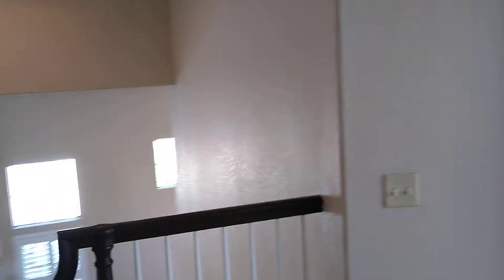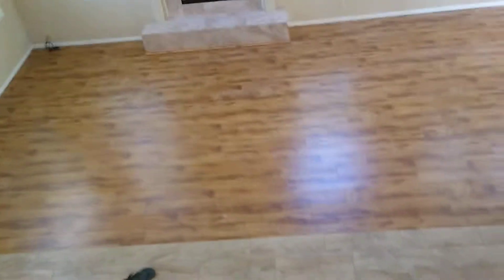752 Corona updated